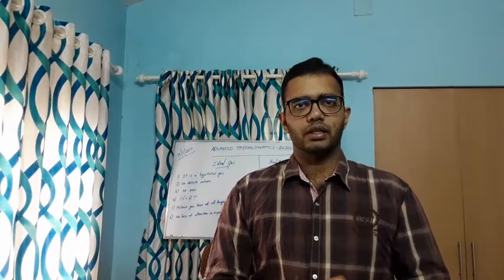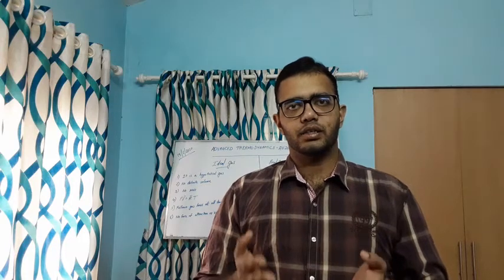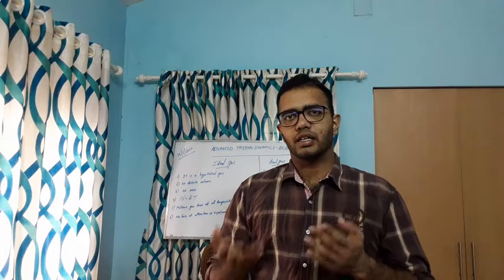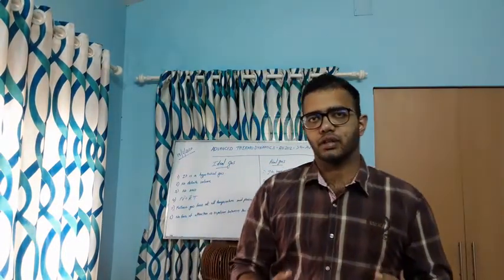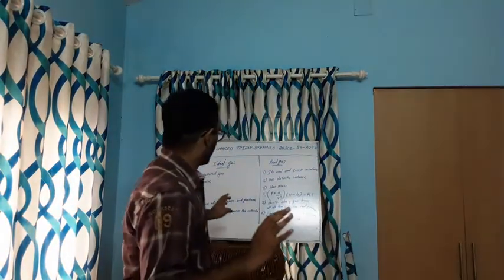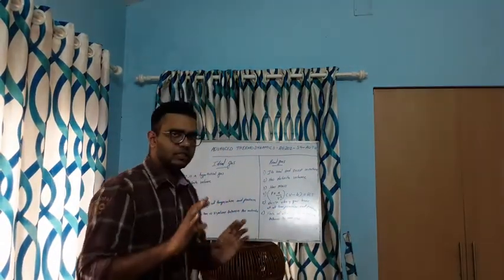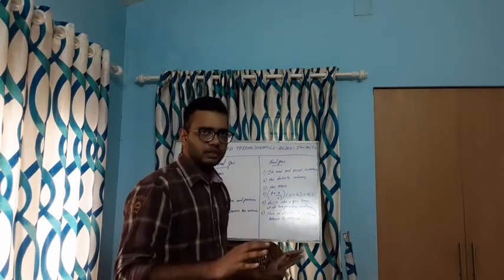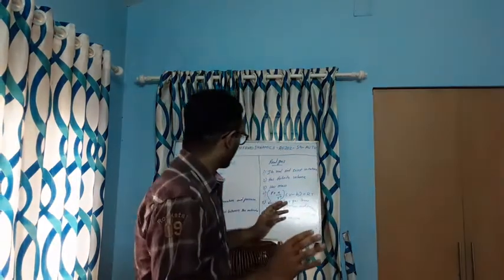ADVANCED THERMODYNAMICS | Gas | B-Tech AUTOMOBILE | Semester 4